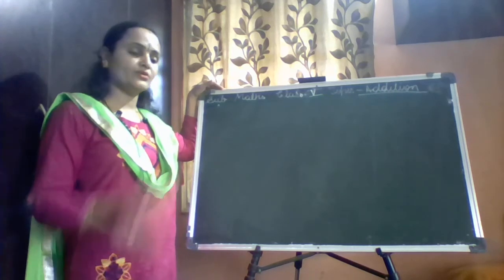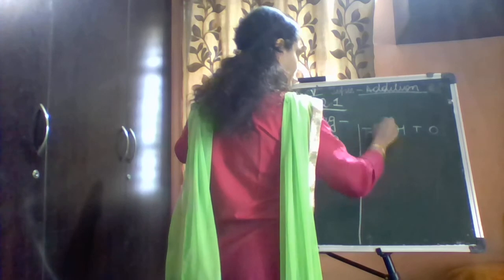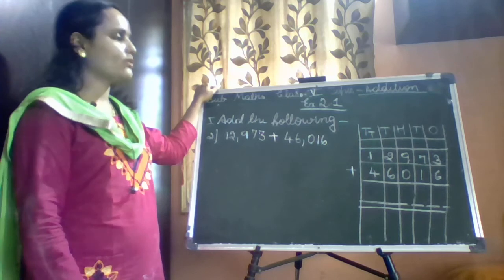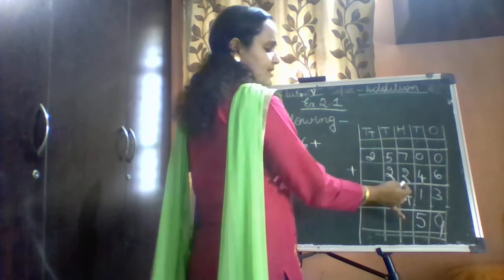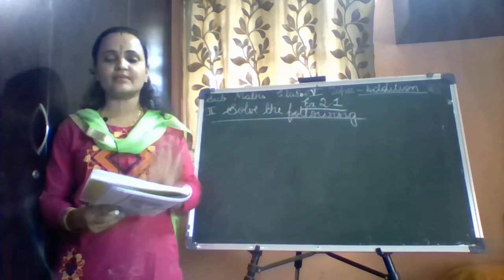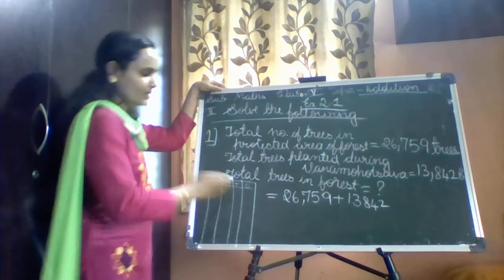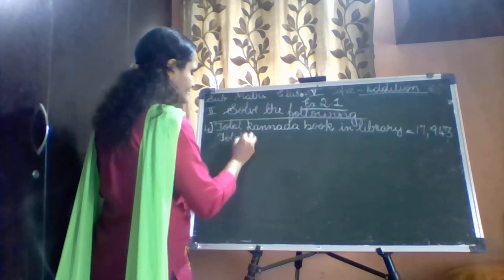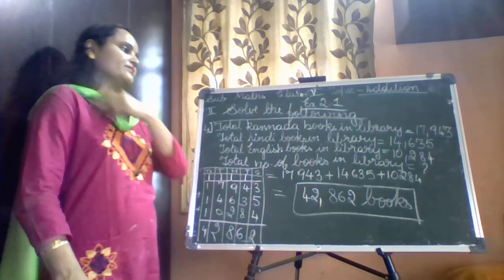class 5 Maths 2.1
Maths chapter 2 Addition exercise 2.1